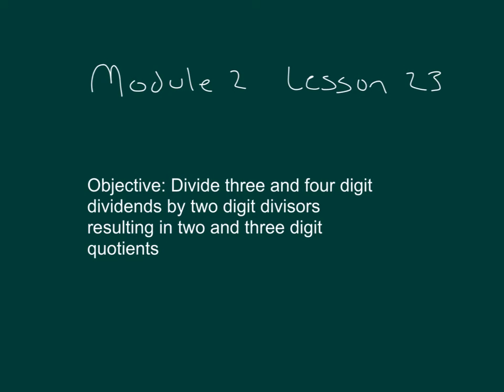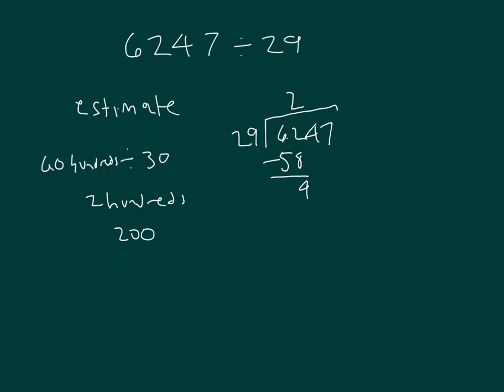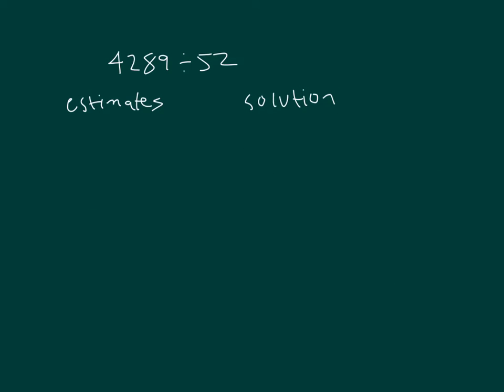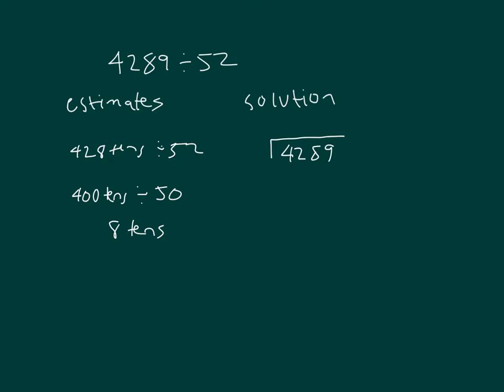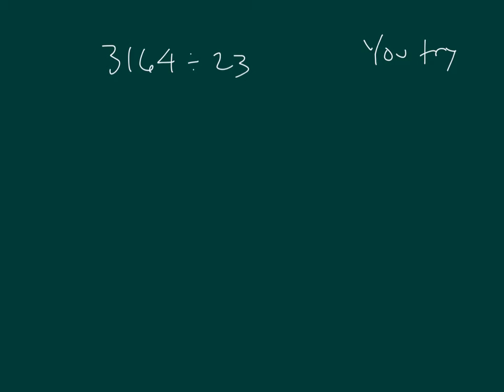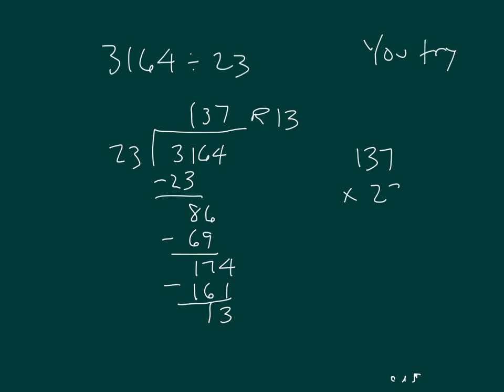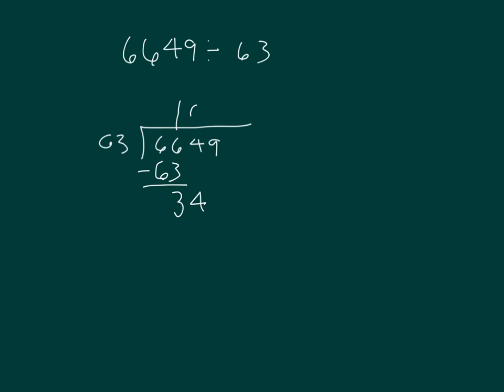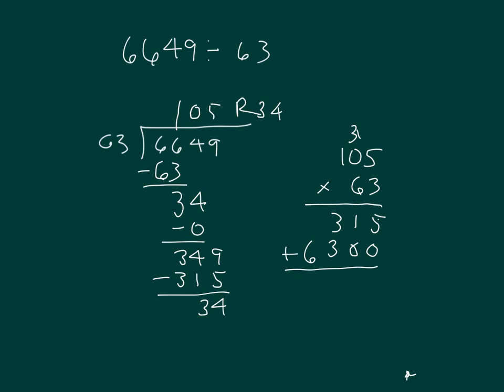Engage NY Module 2 Lesson 23 Grade 5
Divide three and four digit dividends by two digit divisors resulting in two and three digit quotients